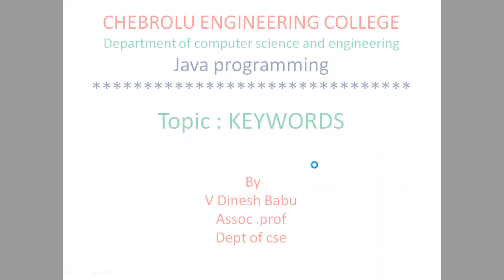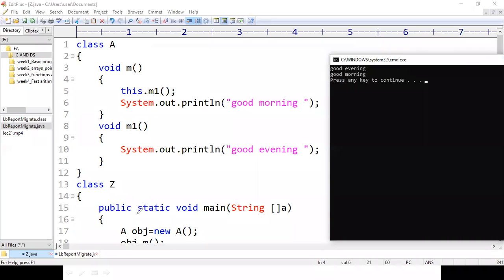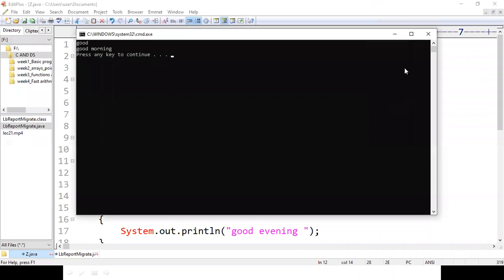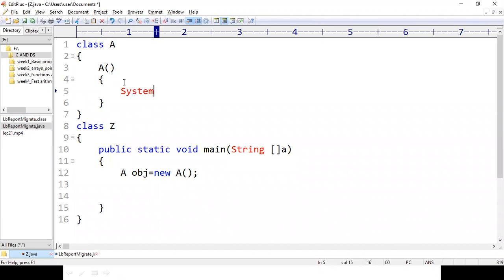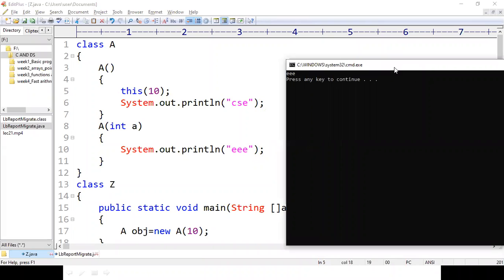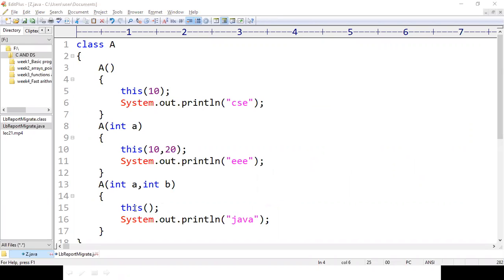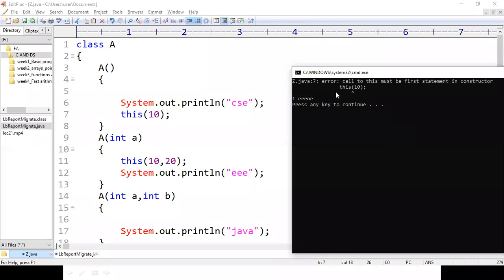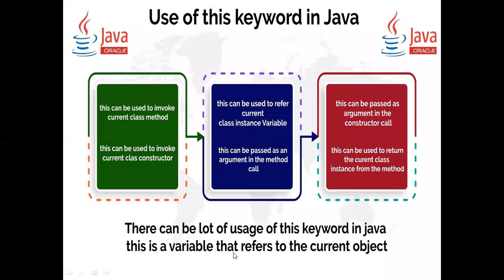JNTUK R19 IICSE IISEM JAVA RPOGRAMMING UNIT2 keywords part 2